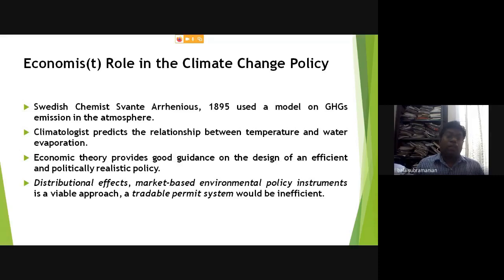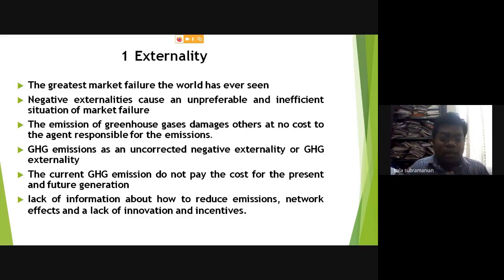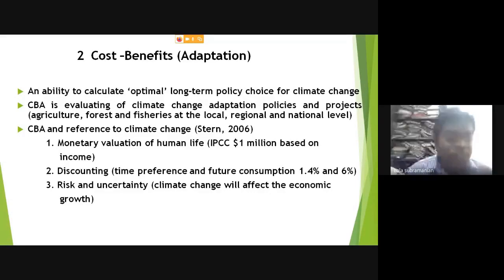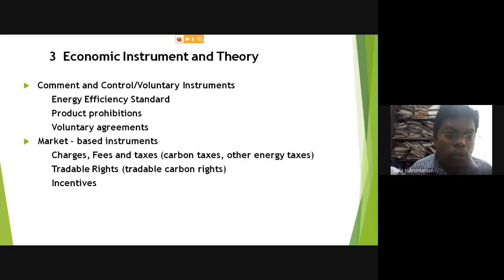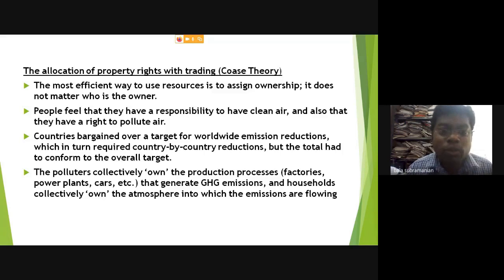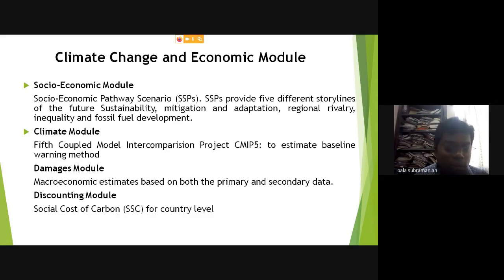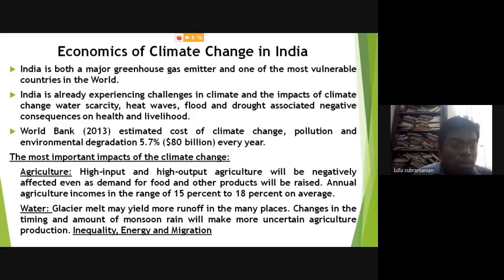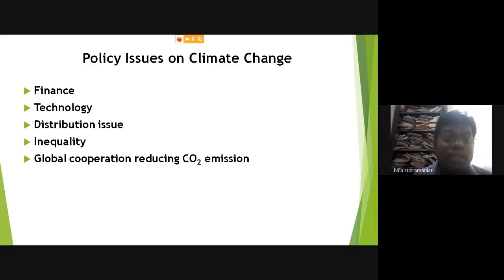Dr M Balasubramanian - Climate Change: An Economic Perspective